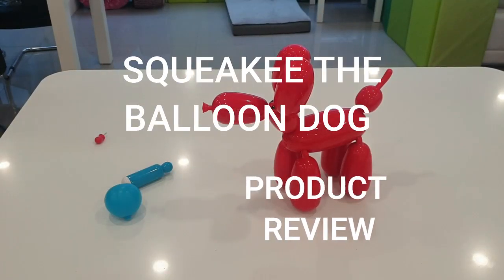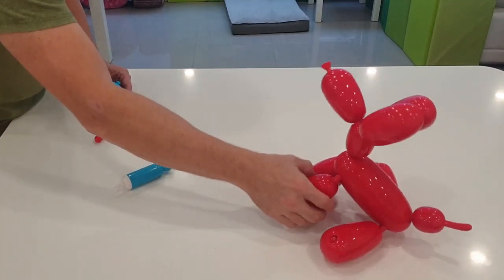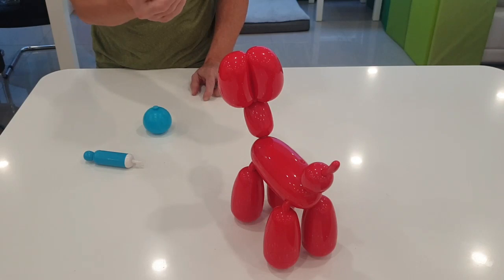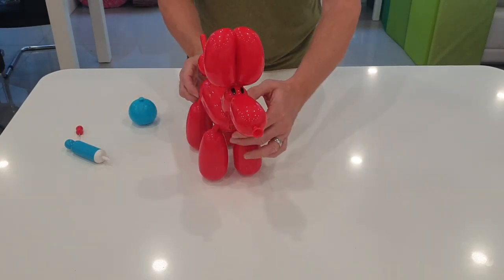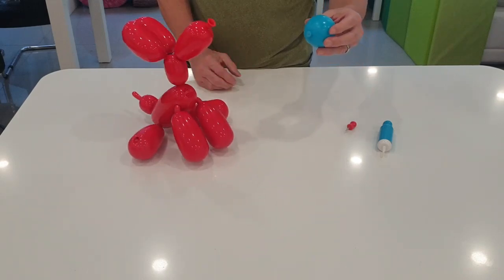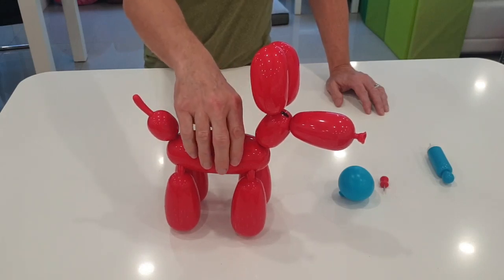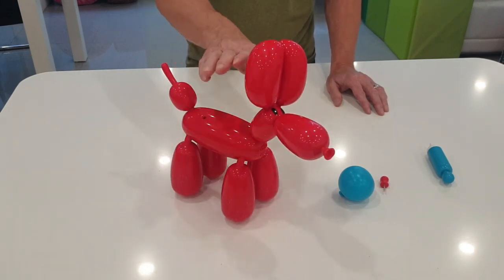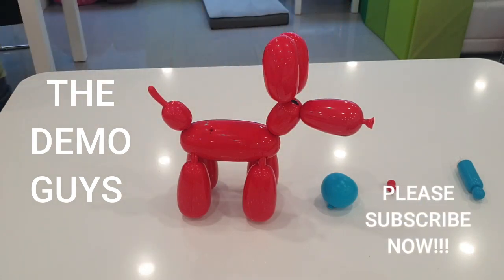SQUEAKEE THE BALLOON DOG - IS IT A GREAT TOY? IS IT WORTH THE MONEY? FULL DEMONSTRATION AND REVIEW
Squeakee the Balloon Dog - FULL DEMONSTRATION VIDEO AND REVIEW.
The Demo Guys are not sponsored and therefore offer 100% HONEST reviews. We have purchased this product direct from Amazon and give you our full opinion of the product as well as the packaging.
This video of SQUEAKEE THE BALLOON DOG includes:
Use of all 3 of Squeakee's accessories - the ball, the pump and the pin
Full demonstration of all of Squeakee's sounds and movements
A final review of the product and recommendation